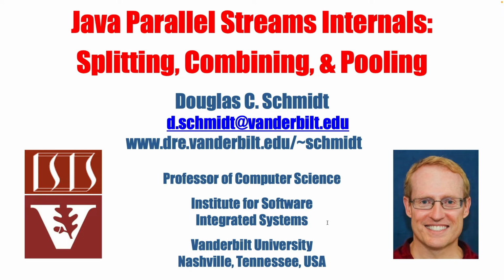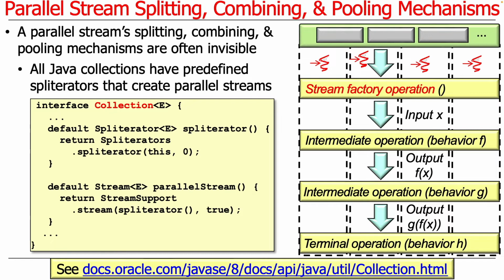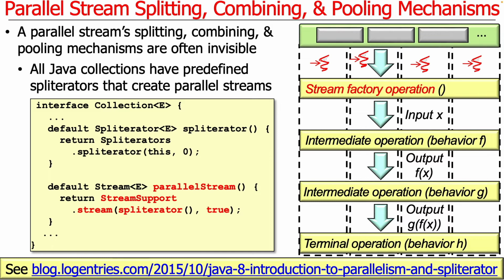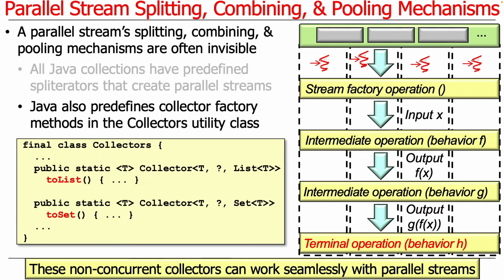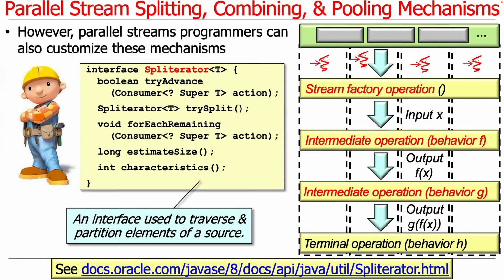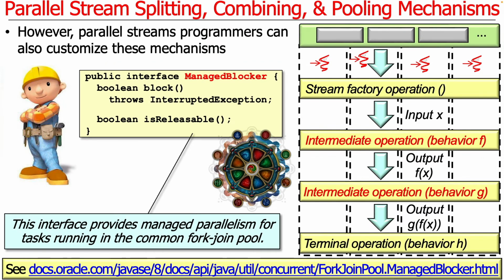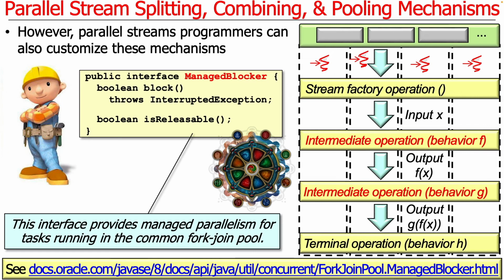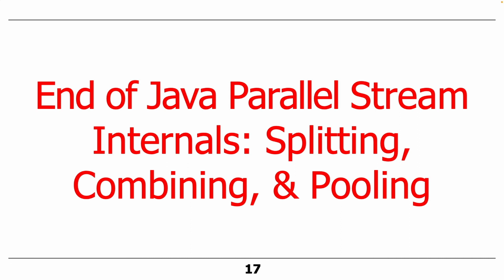Java Parallel Streams Internals: Splitting, Combining, & Pooling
This video explains the splitting, combining, & pooling mechanisms supported by the Java parallel streams framework.  These mechanisms include the Spliterator interface (splitting), Collector interface and Collectors utility class (combining), and the ManagedBlocker interface and common fork-join framework (pooling).